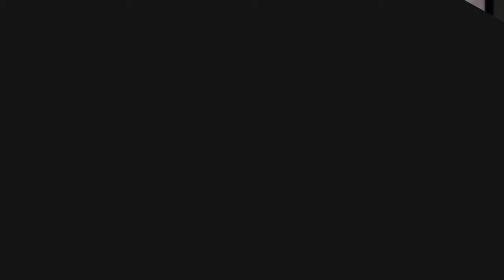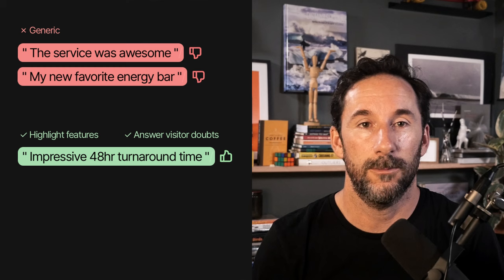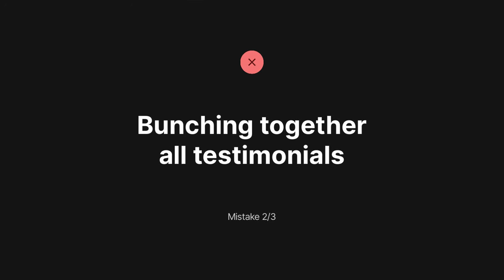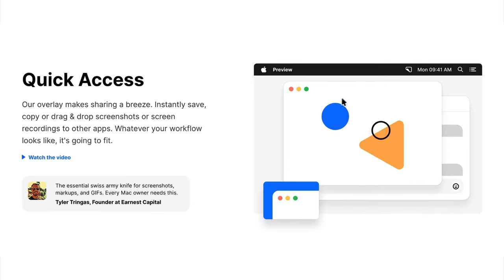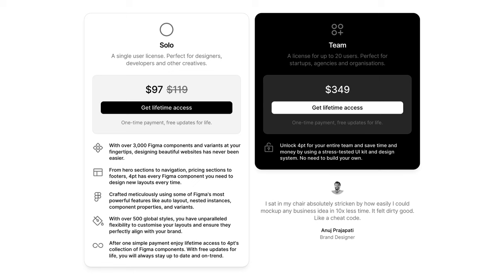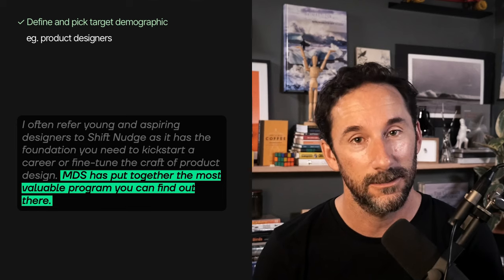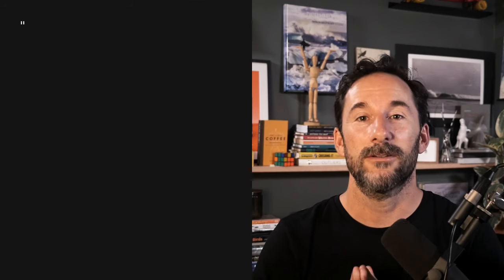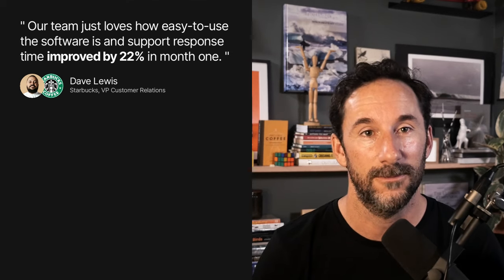3 Landing Page Testimonial Mistakes (& 3 fixes!)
Try to avoid these 3 common testimonial mistakes I encounter auditing Landing Pages over at One Page Love. Each issue includes suggested fixes. Read the article format with links to the examples — hope you find value in the tutorial — happy building!

## Chapters ##
0:00 Intro
0:12 Adding every testimonial
0:56 Bunch together all testimonials
2:09 Not highlighting customer demographic
3:34 Outro

## Keen to snack on 100 Landing Page Hot Tips? ##